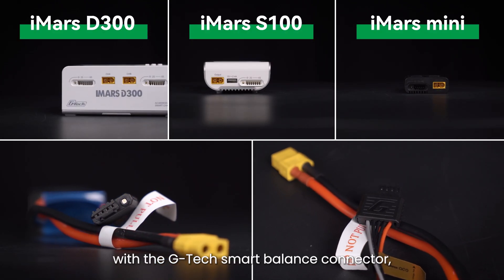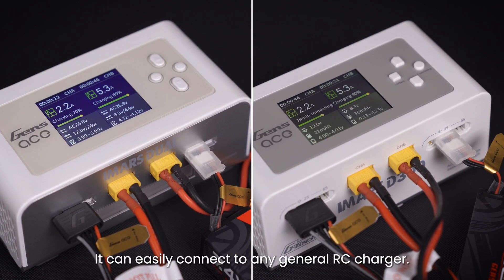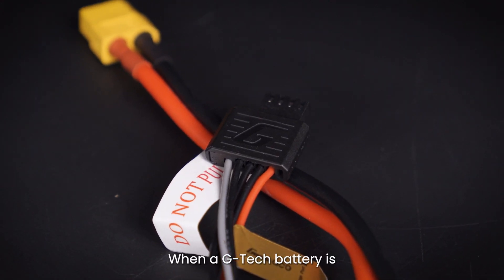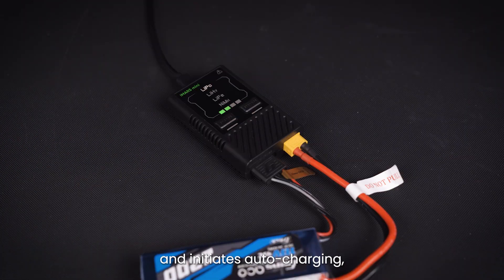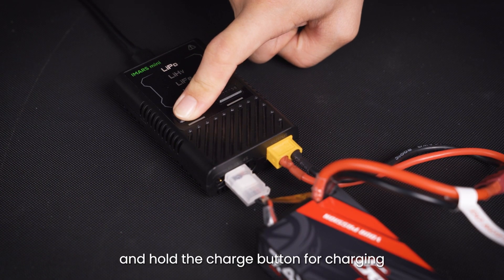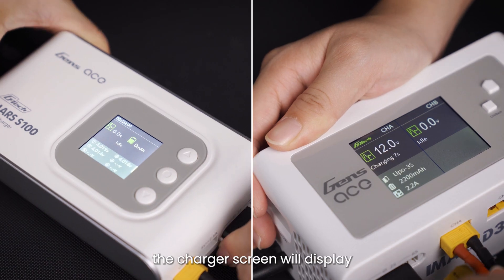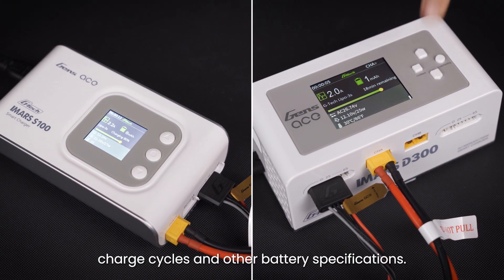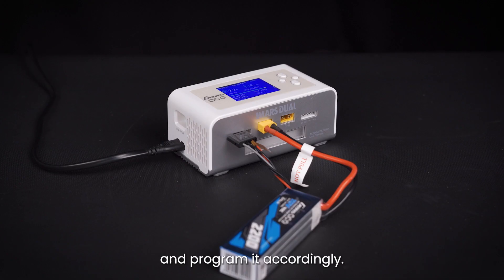What is G-Tech? Guide to G-Tech Products Usage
Dive into the advanced world of G-Tech smart charging with our comprehensive guide! Whether you're a hobbyist or a professional, this video will equip you with everything you need to know about using G-Tech products efficiently.

🔋 Discover G-Tech Smart Batteries:
Explore the cutting-edge technology behind G-Tech batteries, featuring smart balance connectors with integrated ID chips for a safer and more efficient charging experience. Our connectors are universally compatible, fitting seamlessly with standard JST balance connectors used in most RC batteries.

🔌 In-Depth G-Tech Chargers Tutorials:
We take a closer look at Gens Ace G-Tech chargers—the iMars Mini, S100, and D300. Each segment provides step-by-step instructions on how these chargers automatically detect and optimize charging settings for G-Tech and traditional batteries alike.

Stay with us until the end for a thorough understanding of how to maximize your use of G-Tech products.